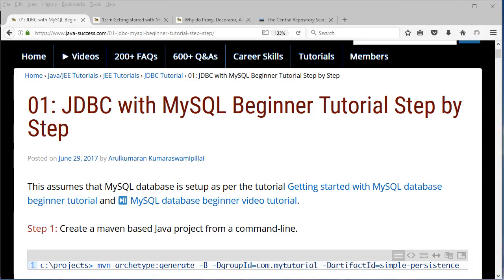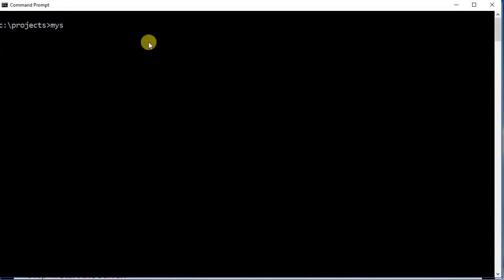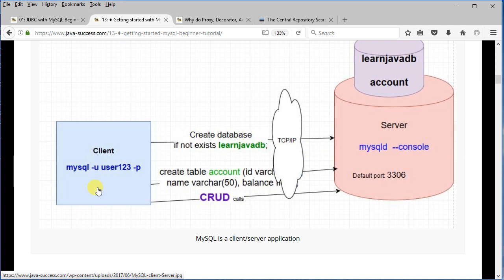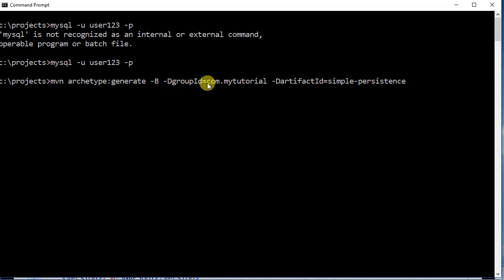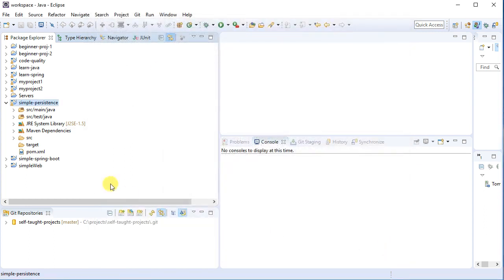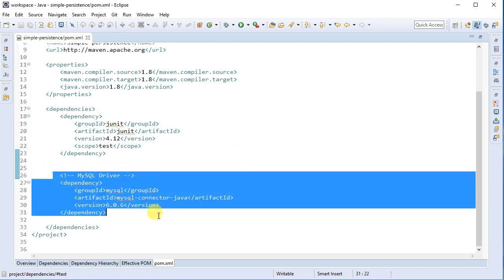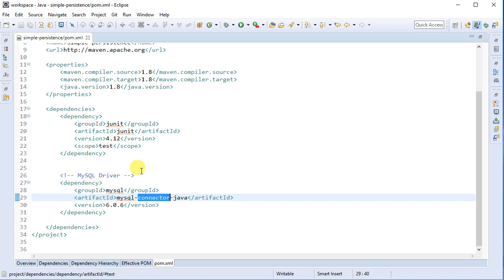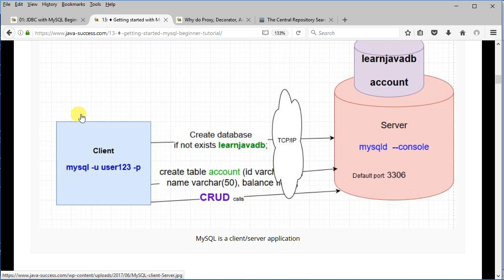jdbc mysql beginner tutorial 720p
jdbc mysql tutorial step by step